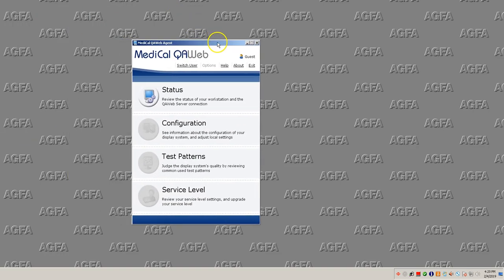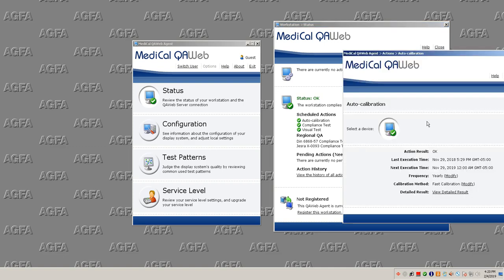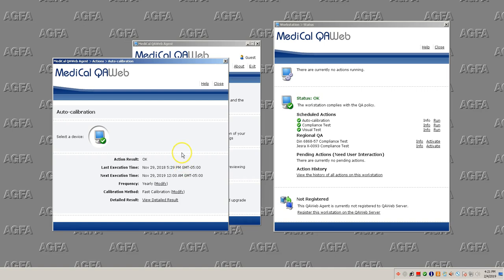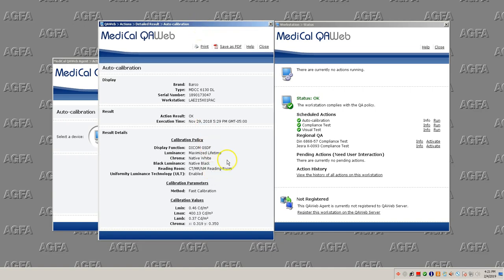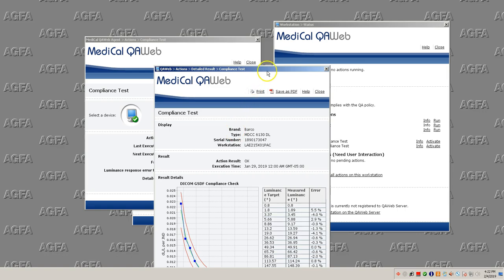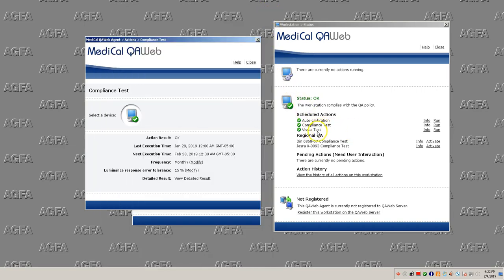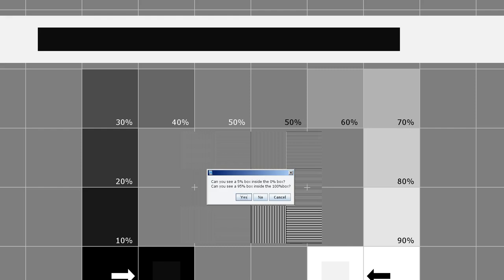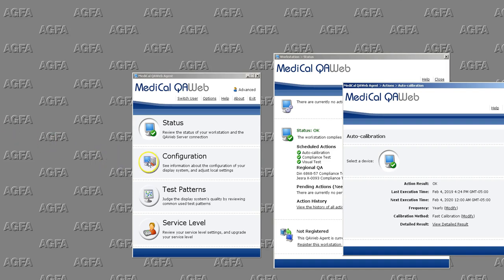QA Web demo